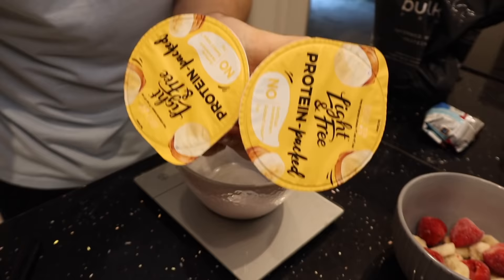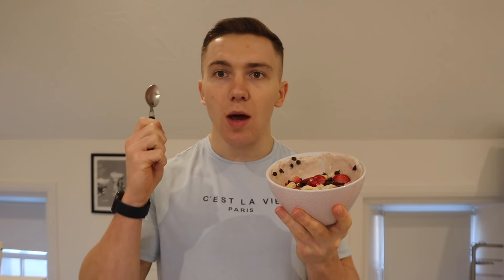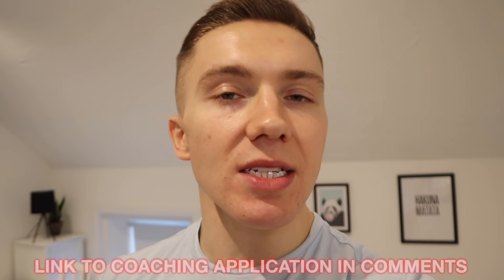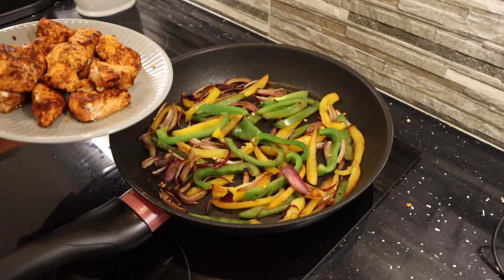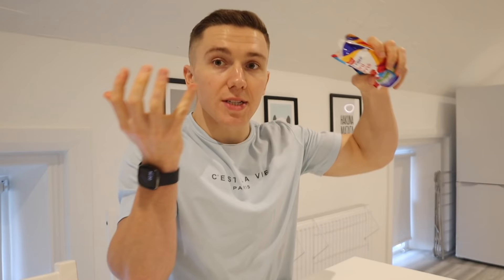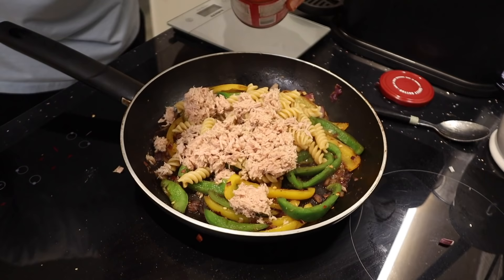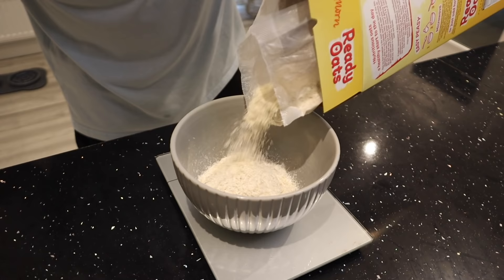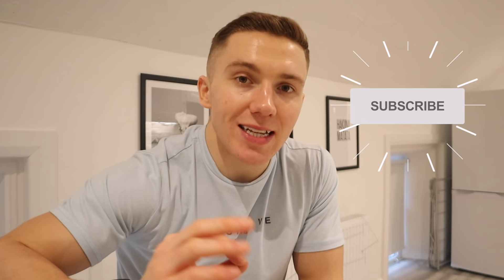Office Job Meal Plan To Lose Fat & Gain Muscle *2000 CALORIES*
If you work an office job and you struggle to nail down a meal plan that helps you lose fat & gain muscle, this full day of eating 2000 calories while working an office job will help you a lot!
Welcome back to another video everyone and this one is for those of you who work a 9-5 style office job. Because once you're prepared, I actually think the structure an office job provides is great for helping you remain on track with your diet!

So here, I show you how I would approach the 9-0 work day & what kind of meal plan I would follow if my goal was to lose fat & gain muscle whilst consuming 2000 calories.

So you'll see that there's plenty of low calorie high protein meals, there's an element of meal prepping (because this is something I would definitely do) and I fit some snacks and treats in along the way because when your goal is based around weight loss or fat loss, balance is key.

So, enjoy the video and I hope you get some inspiration from this low calorie high protein diet/meal plan on your journey to lose fat and gain muscle. And even if your calorie goal isn't 2000 calories, you'll get plenty of inspiration from this!

Low Calorie High Protein Meal 1: Protein Yoghurt Bowl
KCAL: 352
CHO: 35
FAT: 7
PRO: 37

Low Calorie High Protein Meal 2: Sweet Chilli Chicken
KCAL: 497
CHO: 71
FAT: 4
PRO: 42

Low Calorie High Protein Meal 3: Cheesy Pasta & Tuna
KCAL: 473
CHO: 55
FAT: 8
PRO: 45

Low Calorie High Protein Meal 4: Choco Chip & Banana Protein Porridge
KCAL: 427
CHO: 48
FAT: 12
PRO: 29